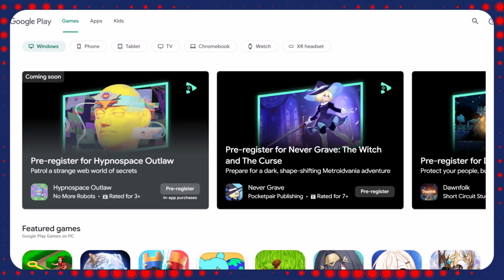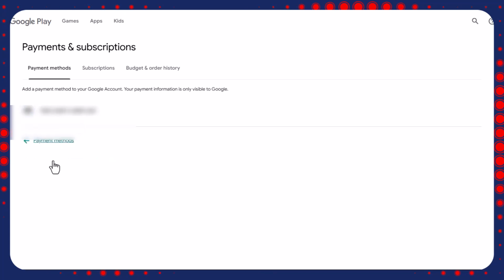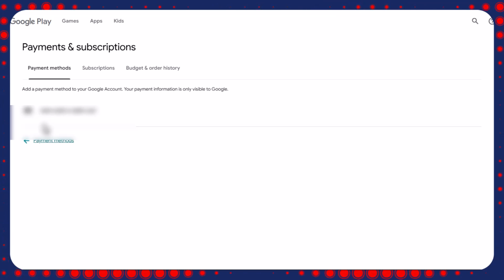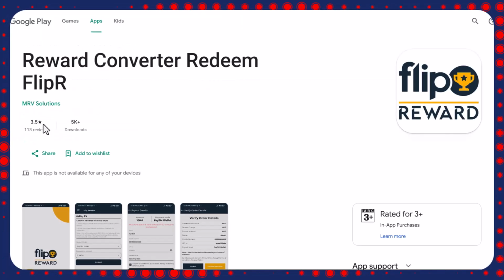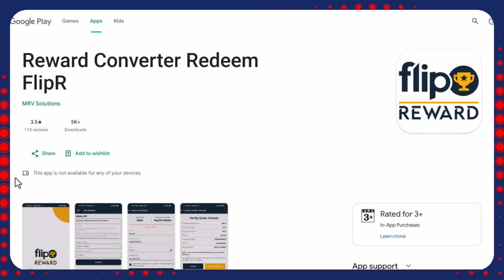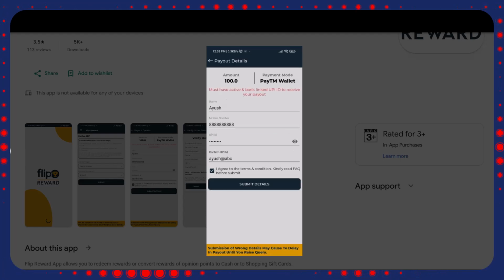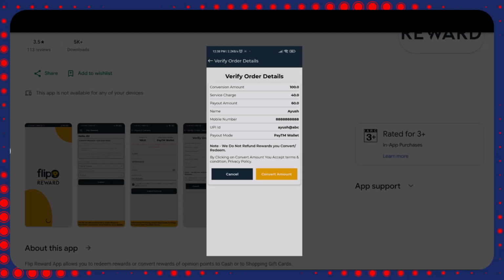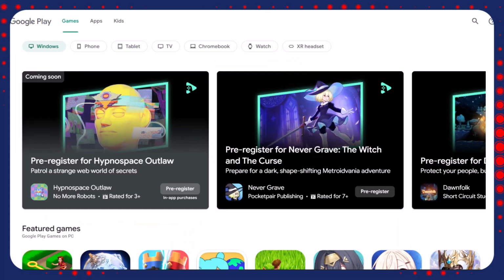How To Transfer Google Play Balance To Bank Account (Updated Method)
Google does not allow direct bank withdrawals for Play credit. However, this video covers why that policy exists, safe alternative workarounds to convert your balance, and how to avoid popular online scams claiming to "cash you out!"  In this step-by-step breakdown, we dive into Google’s official Play balance terms, third-party conversion apps, and smart ways to use your digital credit so it doesn't go to waste.

QUICK FAQ & KEY TAKEAWAYS:

Can I withdraw Google Play balance directly to my bank? No. Google Play credit is non-refundable, non-transferable digital currency meant solely for Play Store purchases (apps, games, movies, books, and subscriptions).

What is the difference between Google Pay and Google Play balance? Google Pay holds real money that can easily transfer to a bank account. Google Play balance is promotional or gift card credit locked inside the Play Store ecosystem.

How can I convert Google Play credit to real cash? The most common workarounds involve using verified third-party reward/conversion apps on the Play Store or selling unused Google Play gift cards on reputable peer-to-peer exchange platforms.

Why do conversion apps charge high fees? Because Google takes a ~30% cut of all in-app purchases, legitimate conversion platforms must deduct heavy commission fees (often 30%–40%) to pay you out in real cash. Watch out for apps promising 100% payouts—they are usually scams!

Working Environment:
PC: Omen by HP Laptop 15-ce0xx
Graphics: NVIDIA GeForce GTX 1050
Editing Software: CapCut, Camtasia